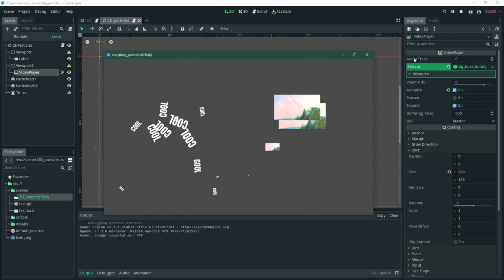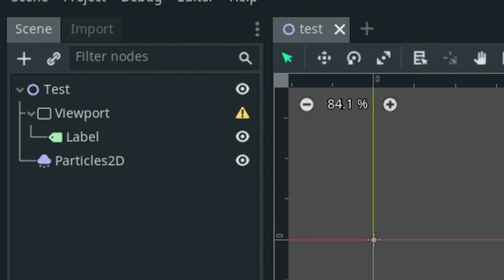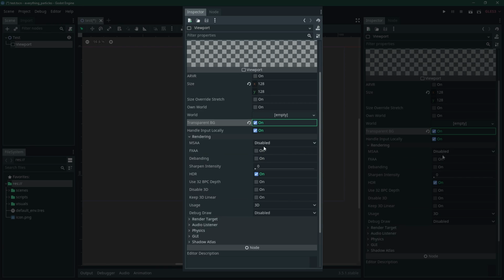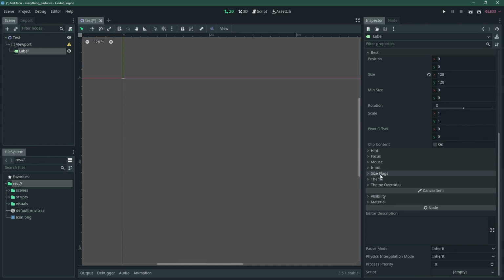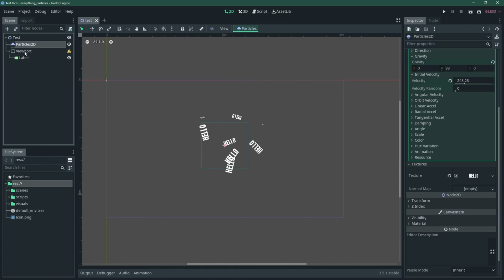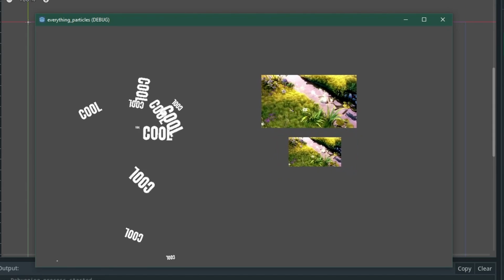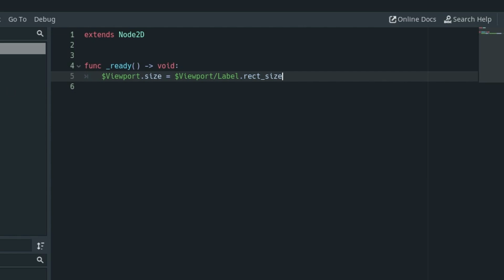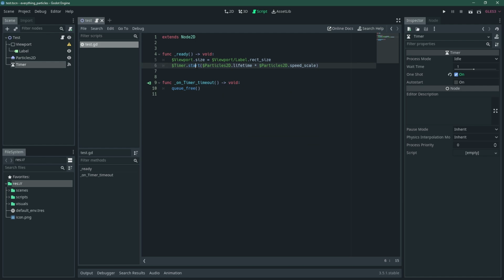Turn ANYTHING into particles in Godot (in 3 MINUTES!)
In this tutorial, I show you how to turn anything into particles using a Viewport and ViewportTexture. It works for both 2D and 3D. Let's find out!

MUSIC
🎵 HoliznaRAPS - Pastries Behind The Glass